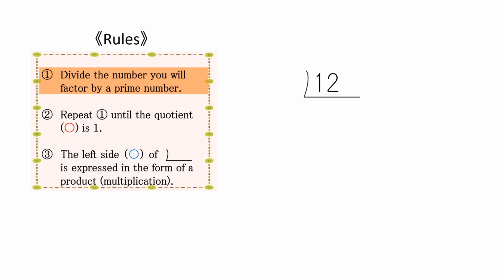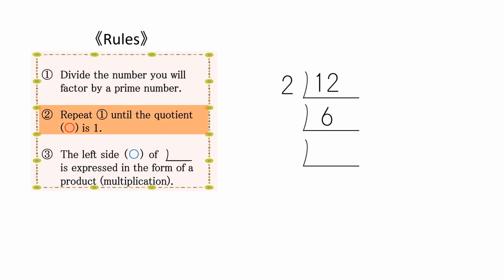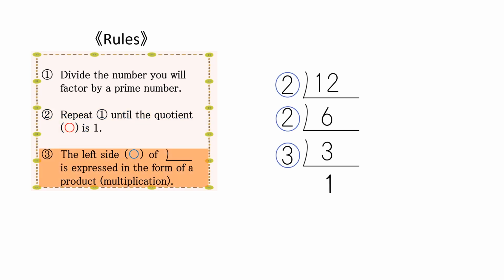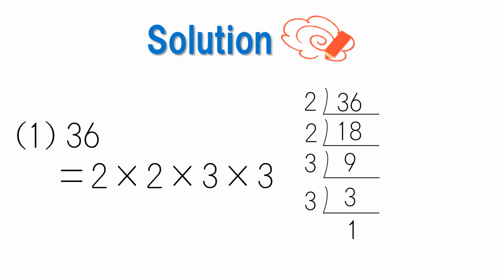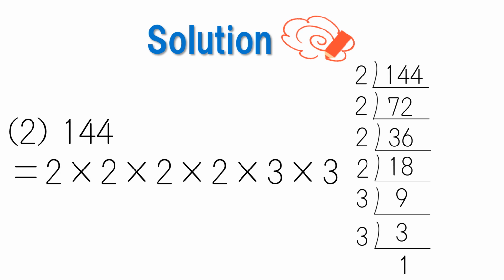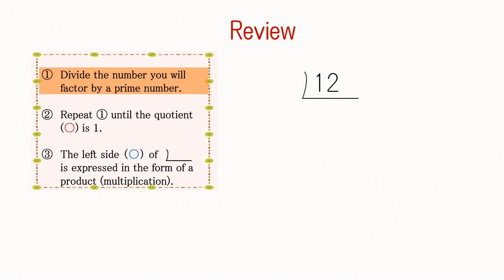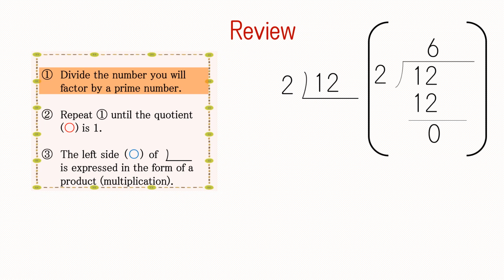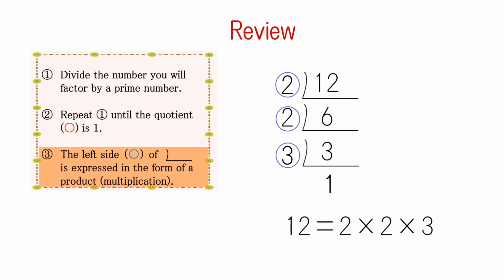中1＿素因数分解（英語版）